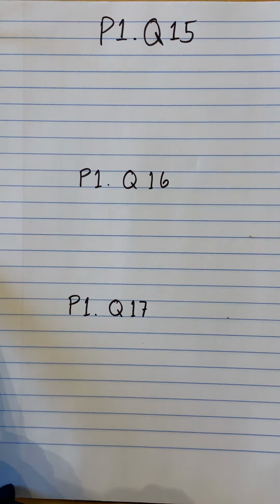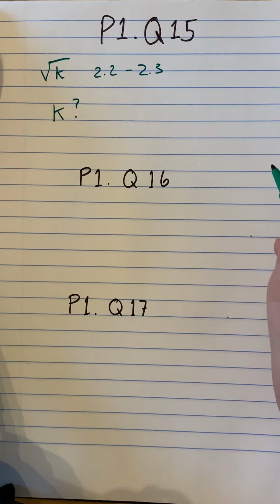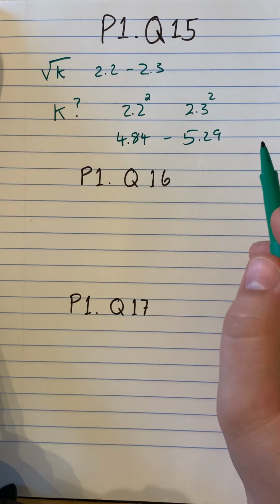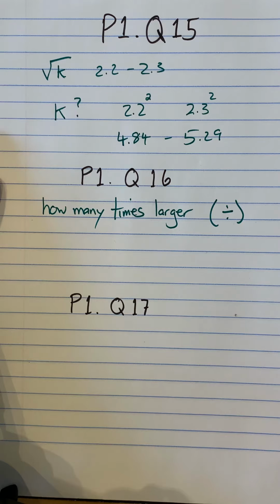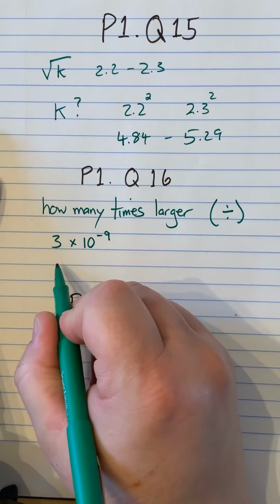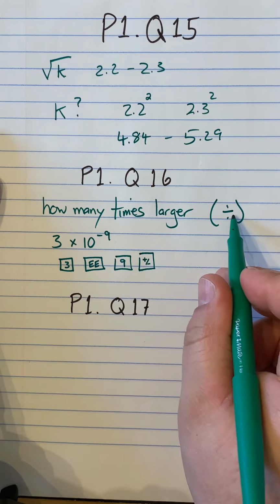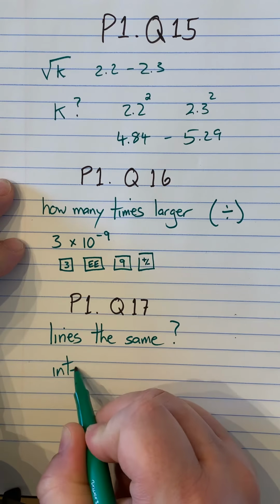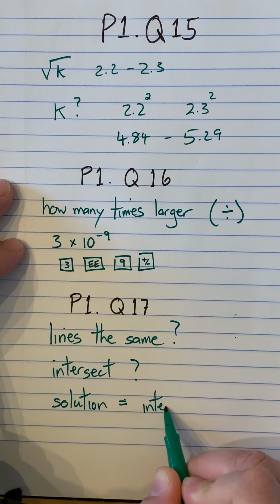Part 1: Questions 15-17